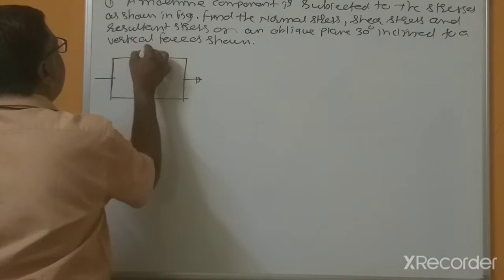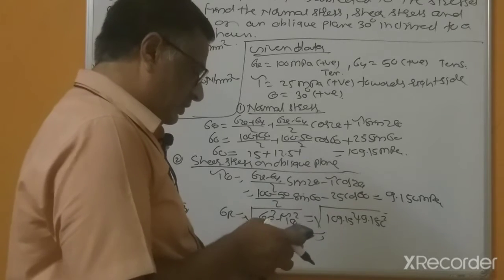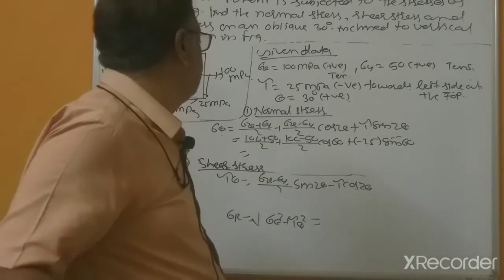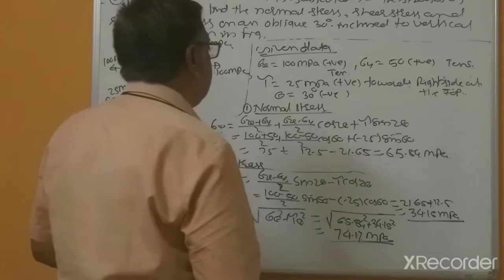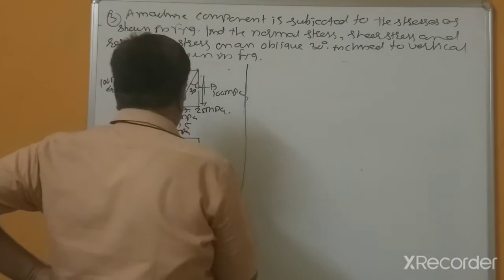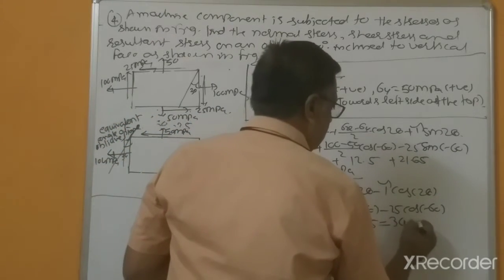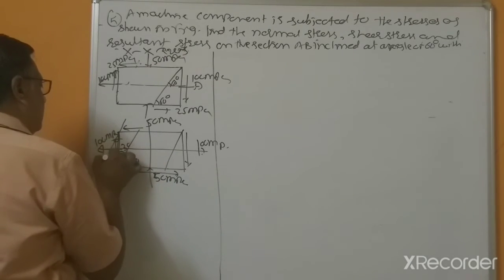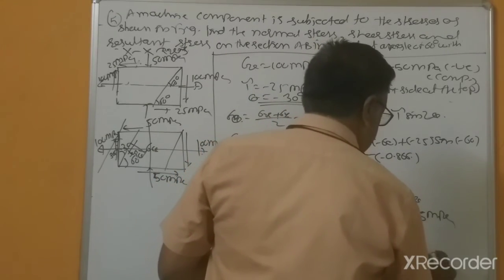Unit 2:lecture 4 of Principal of stresses and Strain of SOM